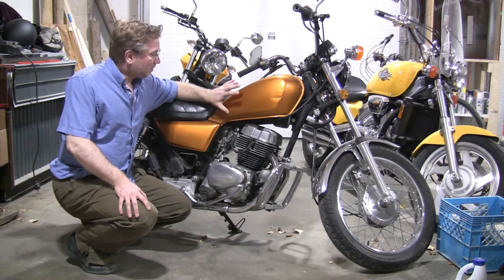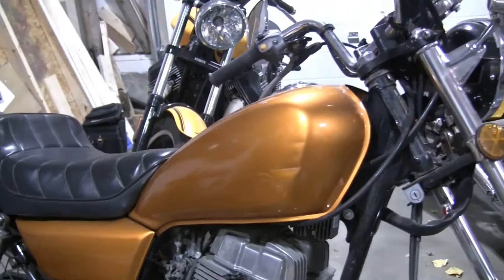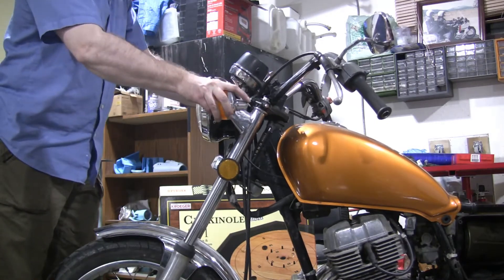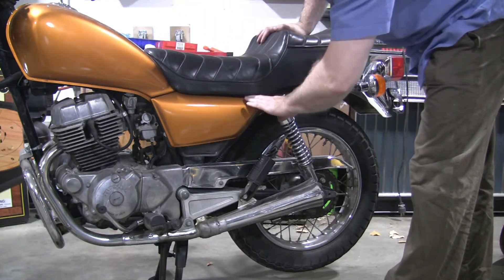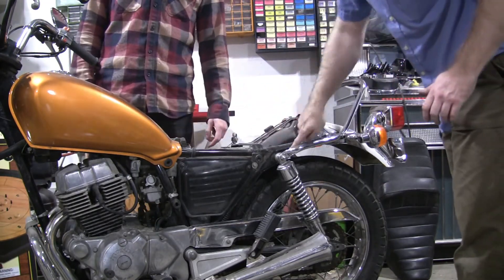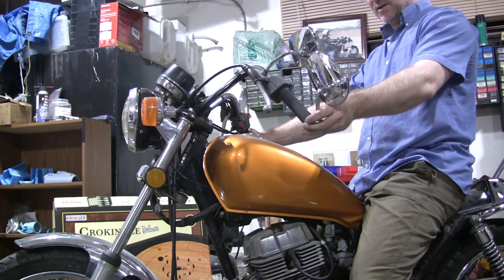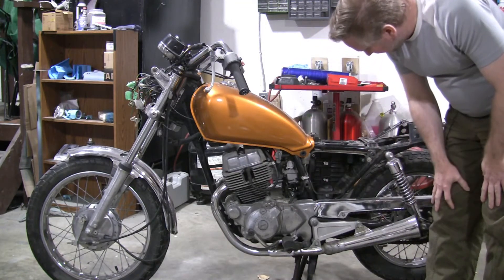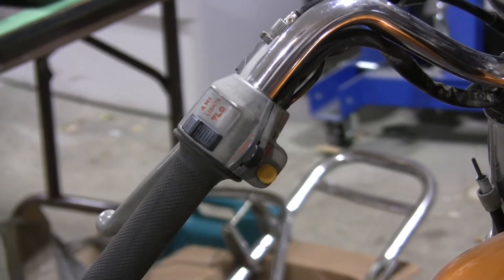Mini bobber build ep 01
Finally got a project bike.  A 1983 Honda CM250c and I'm excited to get to work making it a little bobber.  Paige and I will be working on it together this winter and we are very excited.